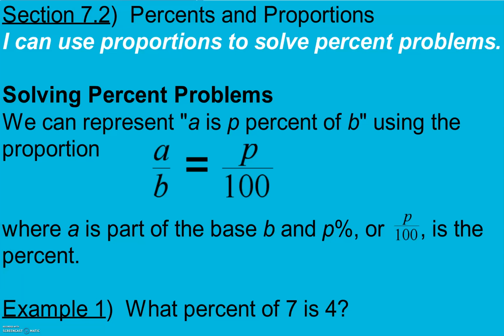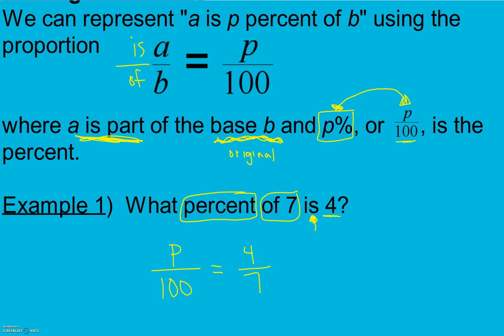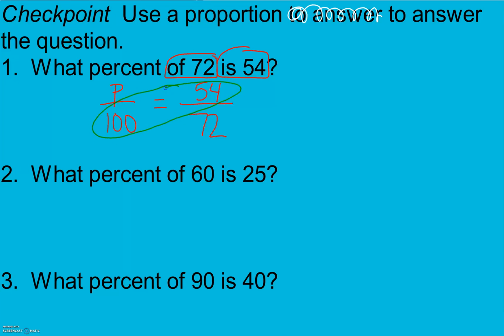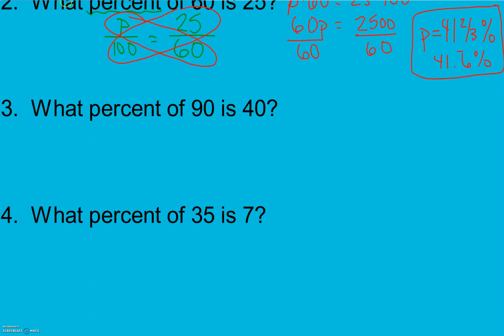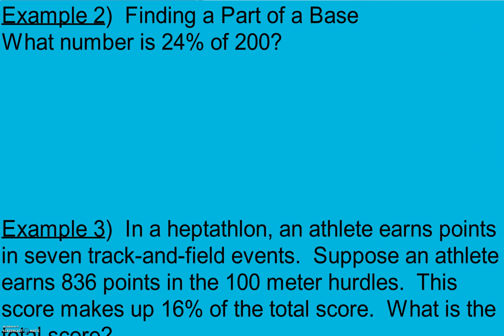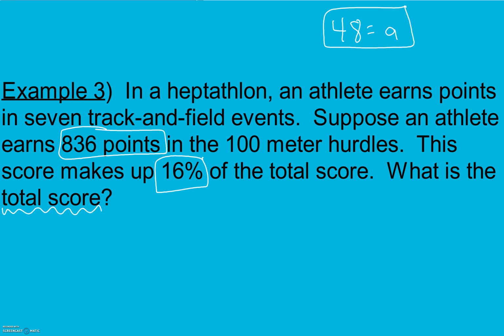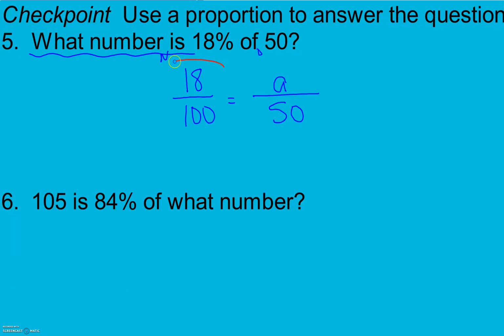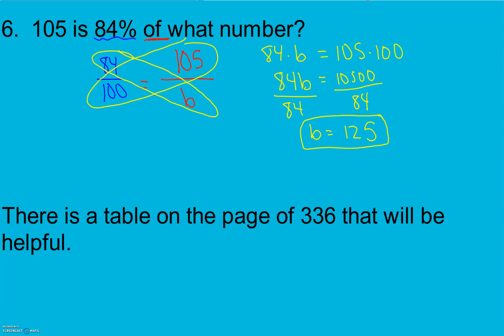Pre-Algebra Section 7.2